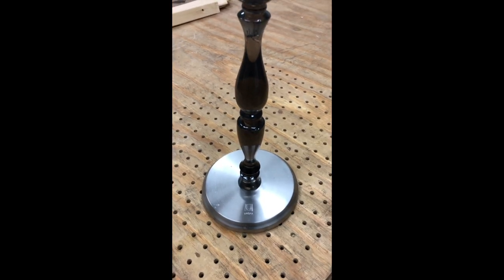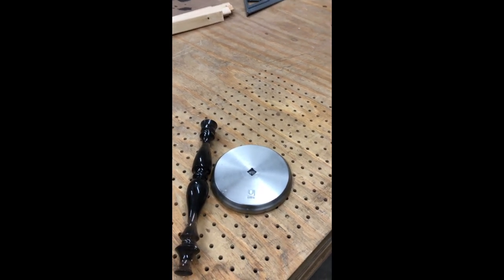Building A Paper Towel Holder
Kristen decided that she wanted to build a new paper towel holder for our kitchen, and she wanted to do most of it on her own. I took a step back, and offered my assistance when necessary, but this girl is good ya'll! This video will show what we did to build what she had in mind, with a few edits of course! Enjoy!

Follow us and keep up with all of our builds!

Tools I Use:
Ridgid 18V Drill Combo

RIDGID TOOL COMPANY R9652 18V Tool Combo Kit (5 Piece)

RIDGID R4512 10 in. 13-Amp Cast IronTable Saw

DEWALT DW715 15-Amp 12-Inch Single-Bevel Compound Miter Saw

Bosch 120-Volt 7.0-Amp Variable Speed Top-Handle Jigsaw JS470E

Bosch 12 Amp 2-1/4 Combination Horsepower Plunge and Fixed Base Variable Speed Router

LAMINATED ROUTER TABLE WITH CABINET

Kreg K4MS K4 Master System with Pocket Hole Screw Kit

Central Machinery 2 HP Industrial 5 Micron Dust Collector

4" Dust Separator Cyclone Kit

Ridgid 27263 Planer, R4331 3 Blade, 13"

Stanley 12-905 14-Inch No.5 Contractor Grade Smooth Bottom Bench Plane

HomeRight Finish Max Sprayer

PORTER-CABLE PC1014 Forstner Bit Set, 14-Piece

iGaging Premium Marking Knife Striking Super Sharp HSS Hardened Steel Blade

GRR-RIPPER 3D Pushblock  by MICROJIG

Kreg Tool Company KKS1070 Kreg Bench Dogs

Big Horn 19112 3/4-Inch Small Bench Dogs Set, 2-Pack

Yost Tools Y18SS Yost 18" Vise Screw

Bessey K-Body REVO Fixed Jaw Parallel Clamp, 50"

Bessey BGPKIT General Purpose Clamp Kit by Bessey

SKIL 7510-01 Sandcat 6 Amp 3-Inch x 18-Inch Belt Sander

Media Gear
Phone Tripod, UBeesize Portable and Adjustable Camera Stand Holder

Rode VideoMic Me-L Directional Microphone for iOS Devices

Apple iPhone 8 4.7", 64 GB, GSM Unlocked, Space Gray